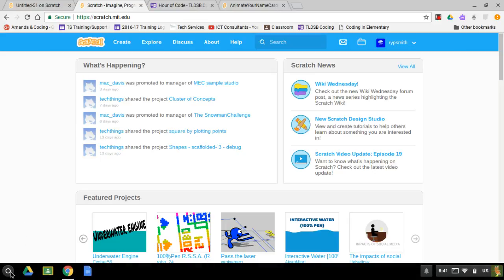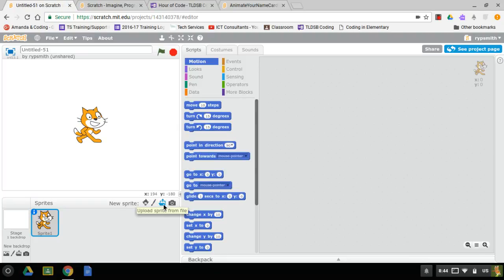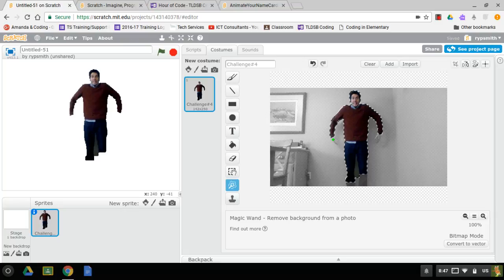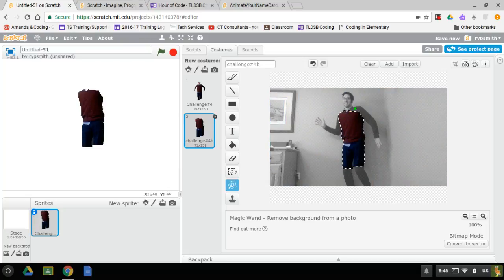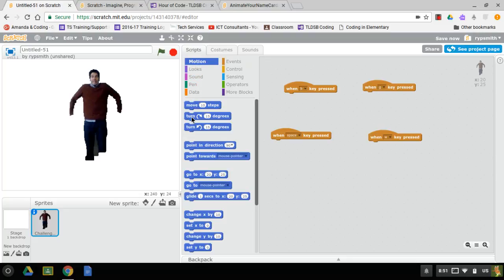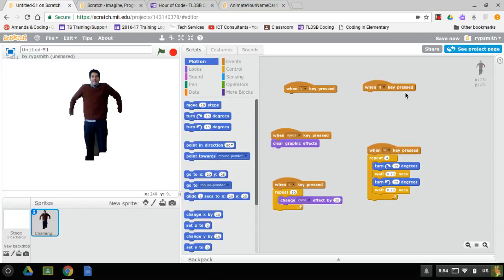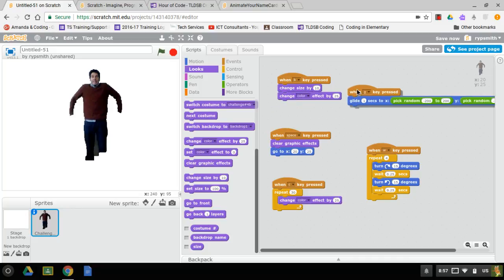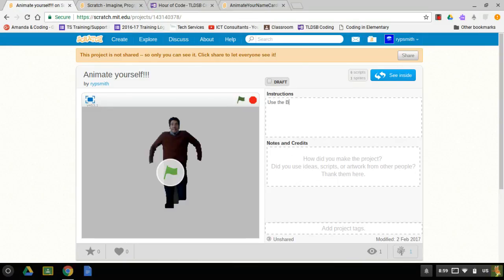Junior and Intermediate Scratch Challenge #4 2016/17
In this challenge, you will insert yourself into scratch and animate yourself! For some ideas look at these cards and submit your finished projects to our studio